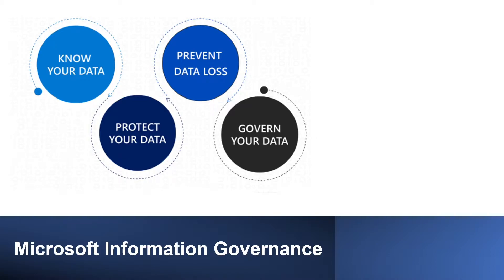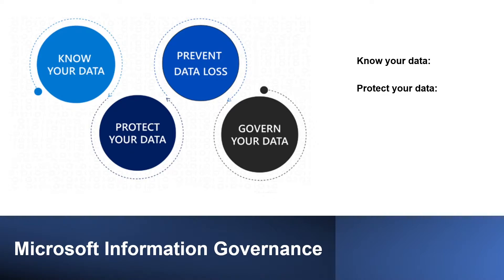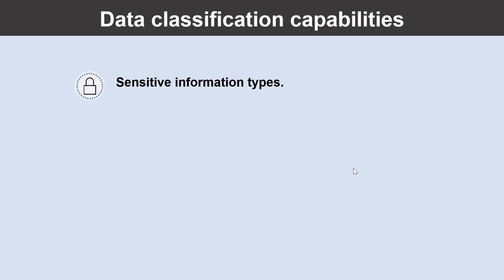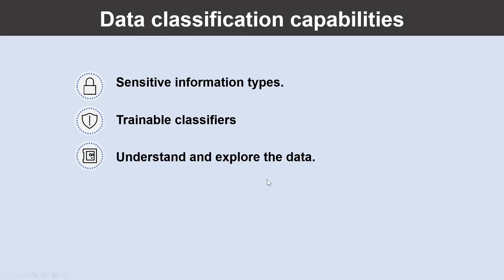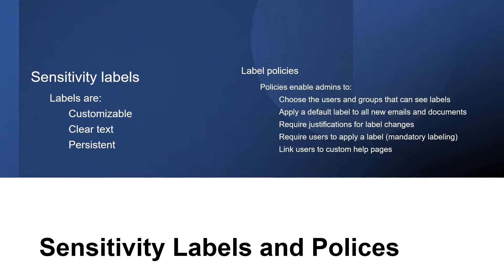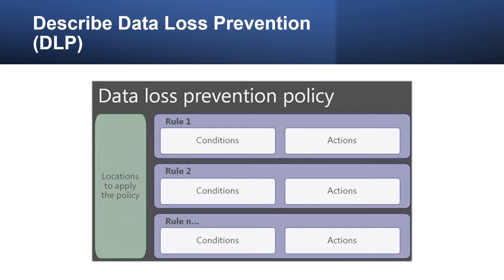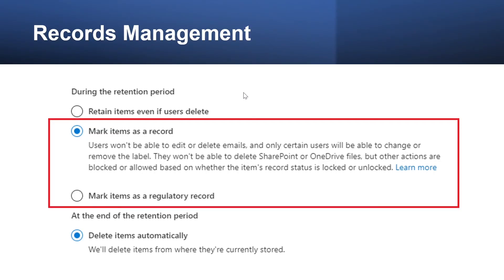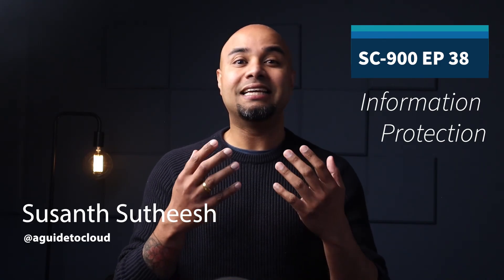SC-900 EP 38: Information Protection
⏰ Timestamps:

00:00​​​ ⏩ Introduction
00:49 ⏩ Microsoft Information Governance
02:42 ⏩ Data Classification Capabilities
04:01​ ⏩ Sensitivity Labels and Polices
05:09 ⏩ Data Loss Prevention (DLP)
05:41 ⏩ Retention Policies and Labels
06:20​ ⏩ Records Management
06:58​ ⏩ Information Protection Summary
07:34 ⏩ What's Next